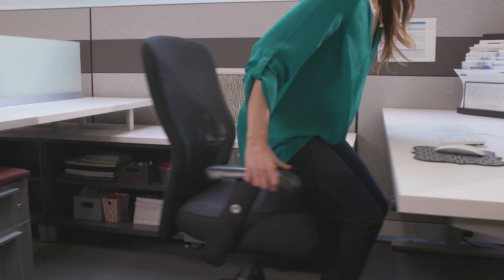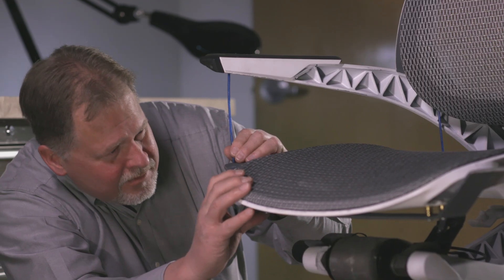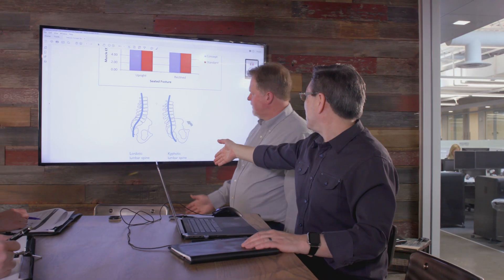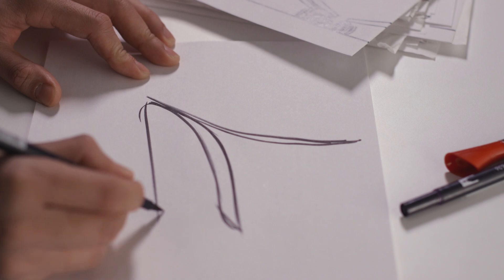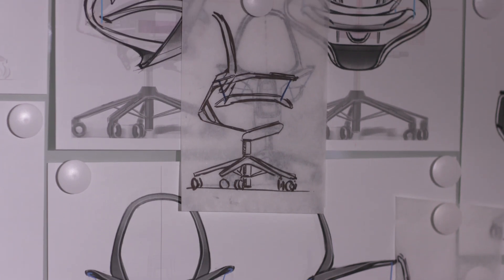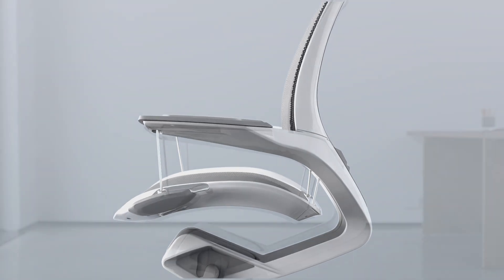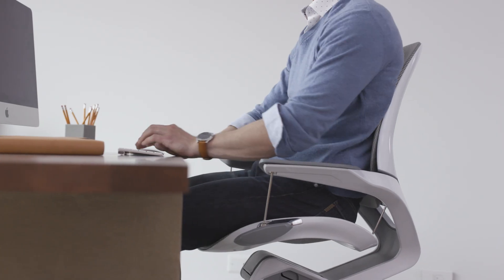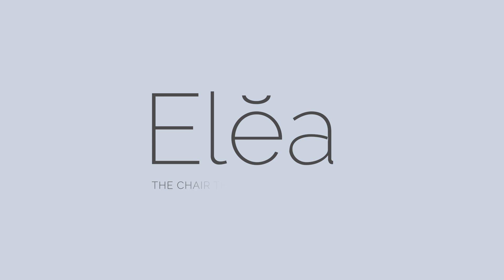Fellowes Elea - Design Story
What is the Elea Office Chair?

The Elea office chair is part of Fellowes Brand's objective to introduce innovative wellness furnishings into the modern office environment. Elea is a design and engineering achievement that supports this broader wellness goal.

The internal design team at Fellowes started with the idea that small movements throughout the day add up to healthy benefits.

Why Small Movements?

Excessive sitting was becoming a health detriment, especially for office workers. By introducing movement into the workday, even small movements, the Elea designers and engineers realized they could encourage and improve circulation, heart health, muscle and joint flexibility and mental alertness.

The mission to uproot the stagnant office workday lifestyle was the basis of the Elea office chair design.

The Challenge Faced By the Design Team in Creating the Elea Desk Chair
The design team faced the challenge of achieving a balance between subtle movement and stability. After numerous prototypes, the team developed OmniKinetic suspension technology.  The suspended seat pan design inherently moves and adapts to your body—all while maintaining stability and comfort.

How the Design Created a Simple, Intuitive User Experience

The revolutionary aluminum chassis suspends the seat freely—a concept never before seen on a chair. Because the subtle movements of Elea flow in conjunction with body movement, the chair syncopates with daily work activities. The user experiences a sense of energy and vitality not found in other office chairs.

Other Benefits of the Best Office Chair

• Breathable mesh seat and back provides enhanced air flow for comfort
• Adjustable tension to customize tilt movement for posture and lumbar support, with tilt lock lever to set any of 3 favorite recline positions
• Height adjustable with gas shock suspension for comfort
• 360-degree swivel and aluminum five-star base with multi-surface hub-less casters
• Get an Elea white office chair or black

The Elea is award-winning. Honored with the Industrial Designers Society of America bronze award for innovative office furniture design.